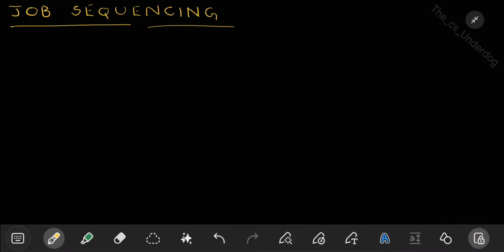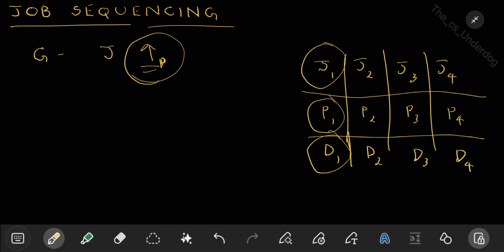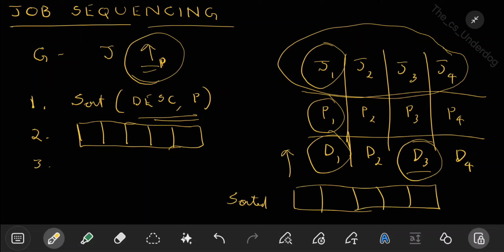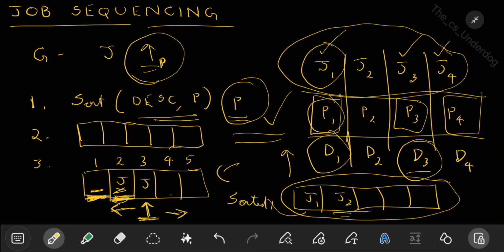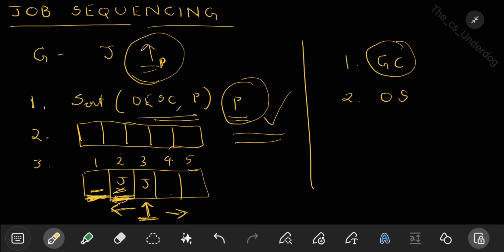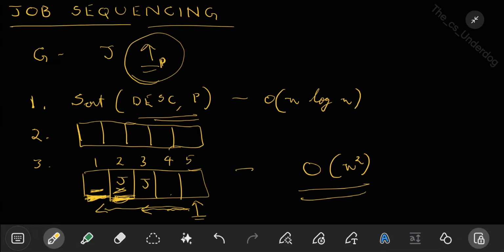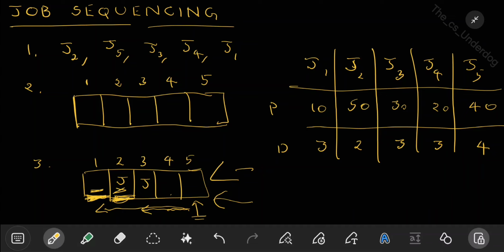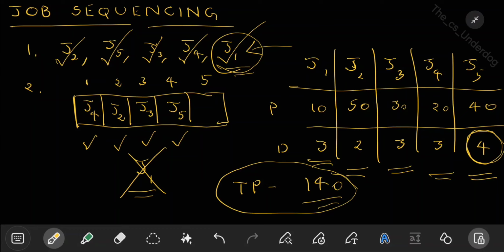Job Sequencing | Algorithms Lecture 36 | The cs Underdog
This lecture provides detailed conceptual explanation on the job sequencing problem and the greedy algorithm used to solve this problem. It also goes through the time and space complexity analysis of the algorithm.